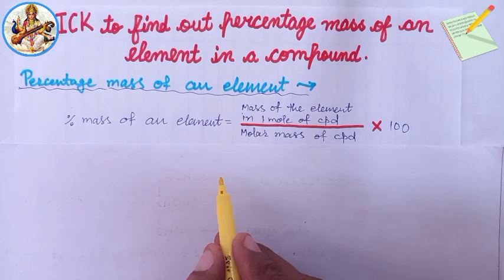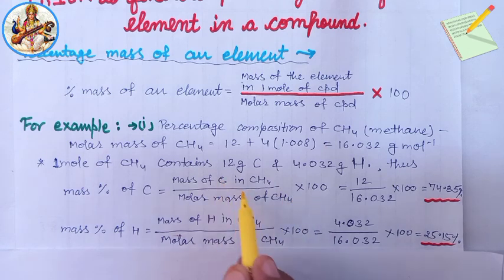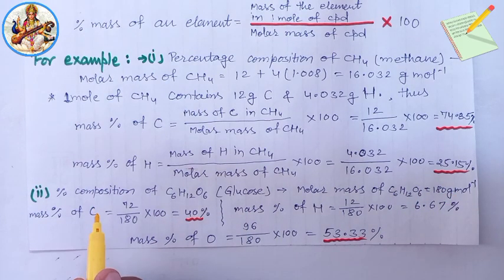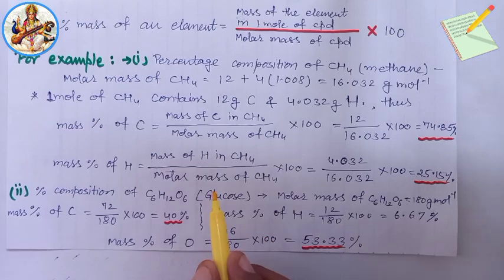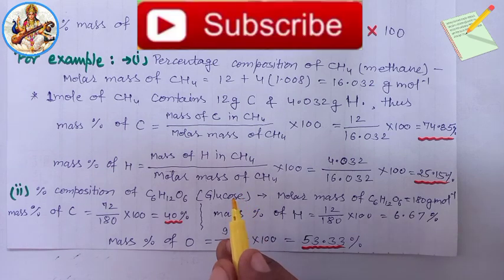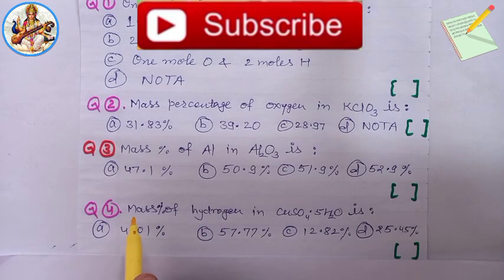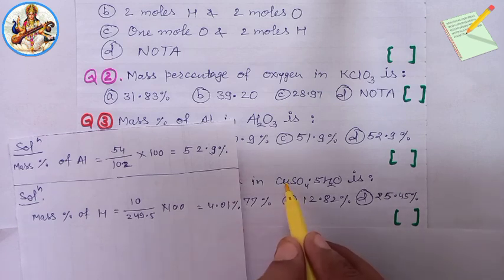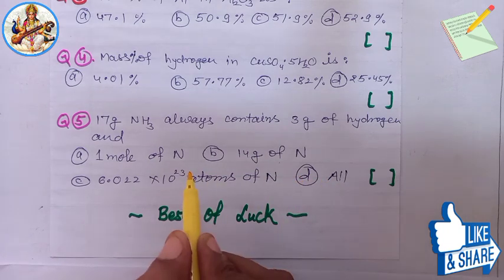TRICK to find out percentage mass of an element in a compound.